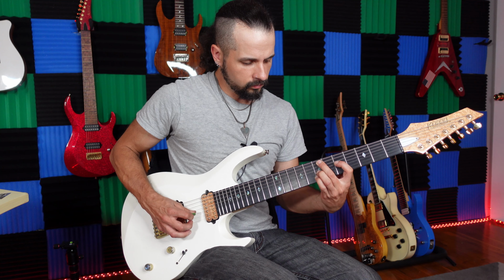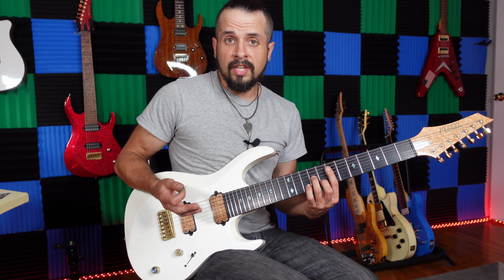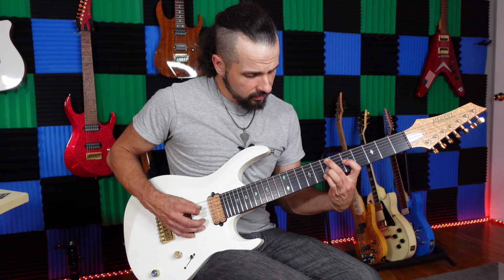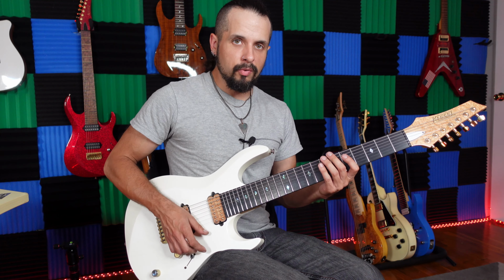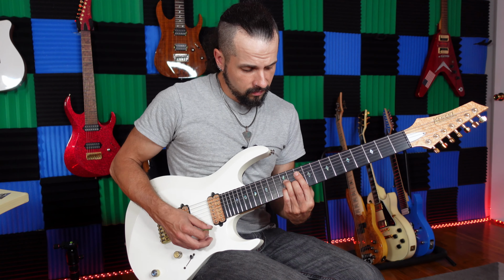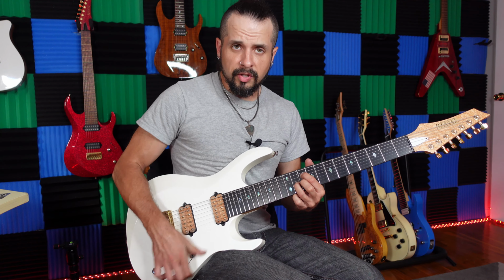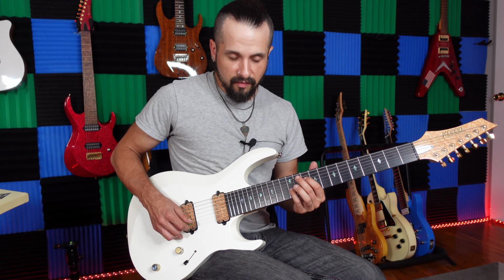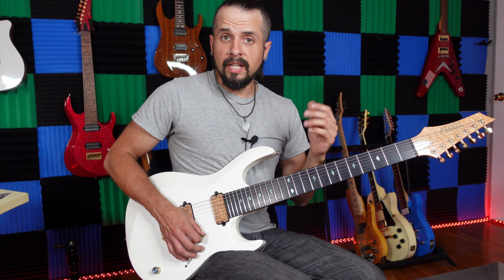Using Major and Minor Seventh Chords In Metal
In today's video I break down how to play the chords in the clean middle section.

Also, apologies for the distorted audio in some spots. I just recently bought the lapel mic I'm using in this video and am still dialing in the proper amount of gain on the signal.

You can also check out all of the music(including this song!) from my band Etherius: